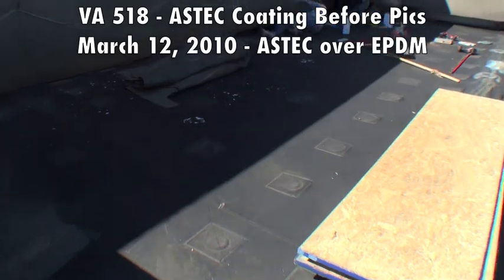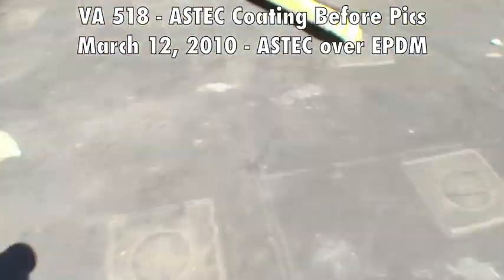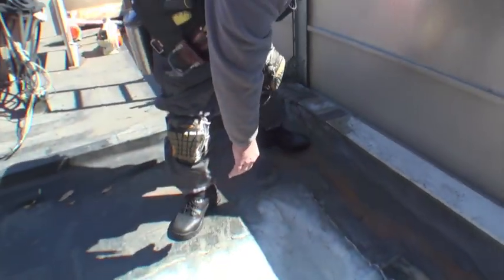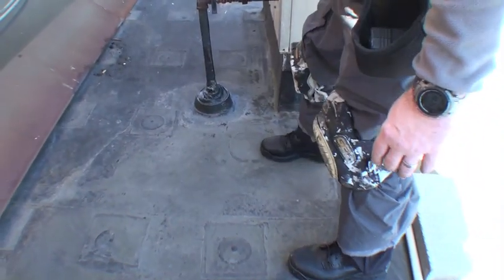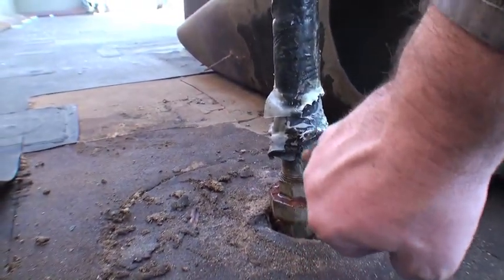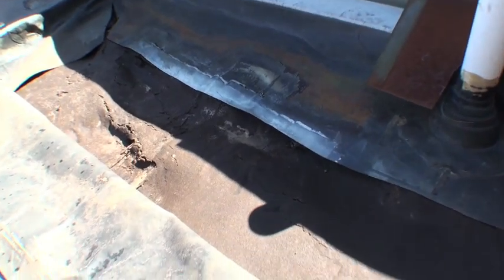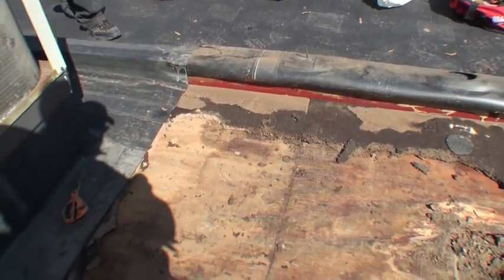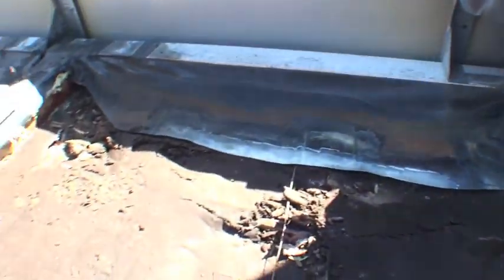ASTEC - EPDM - Condensation/Insulation Issues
VA 518 Before and during ASTEC repairs needed to apply roof coatings